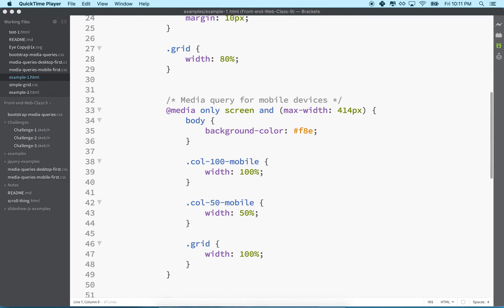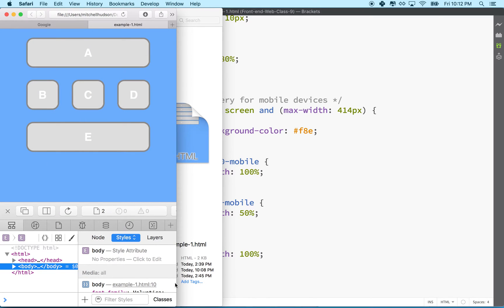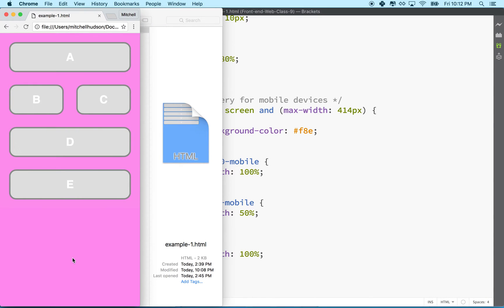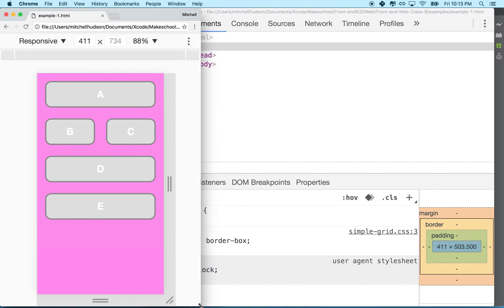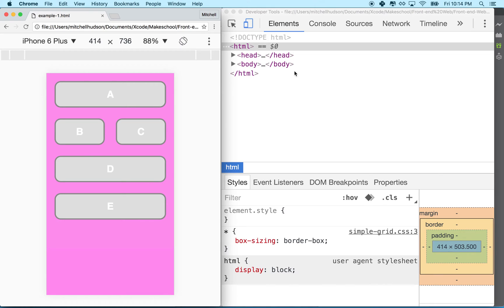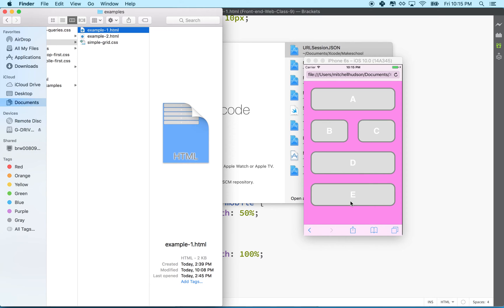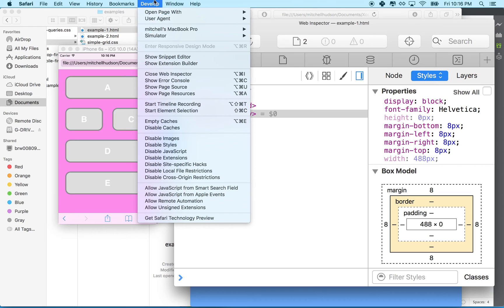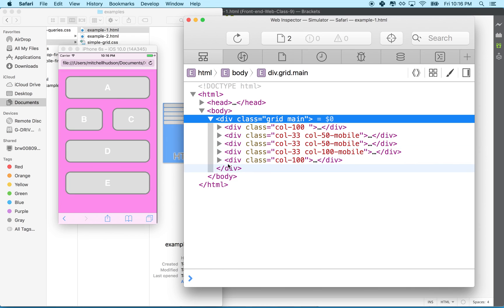46 Testing, Chrome, Safari, iOS Simulator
Examples of how to test your responsive web sites in Chrome, Safari, and the iOS Simulator.